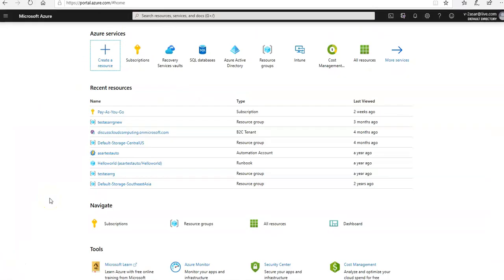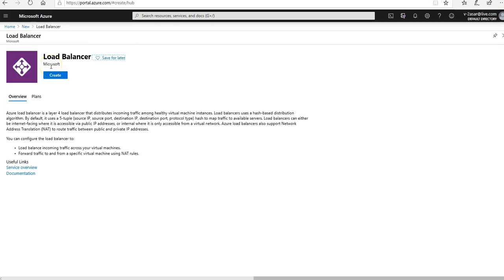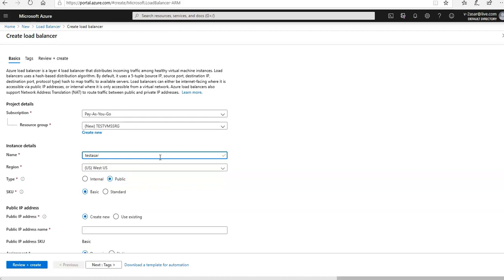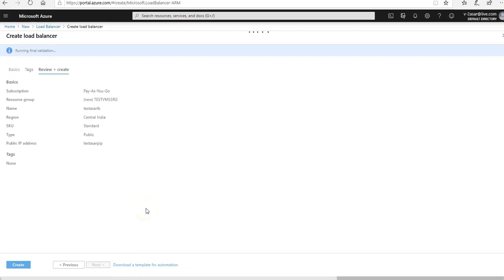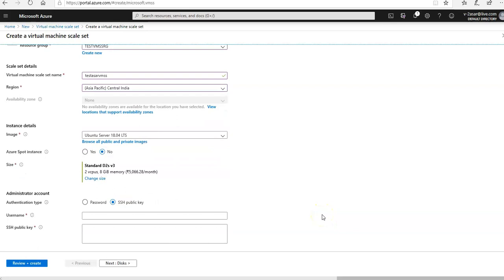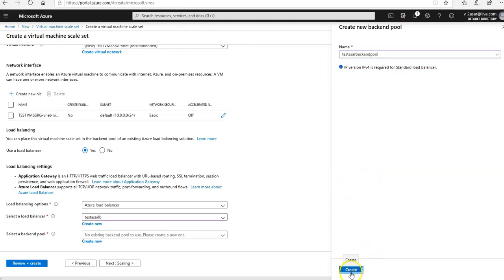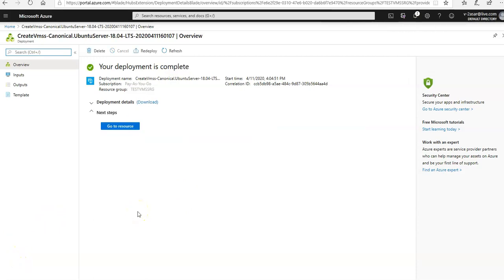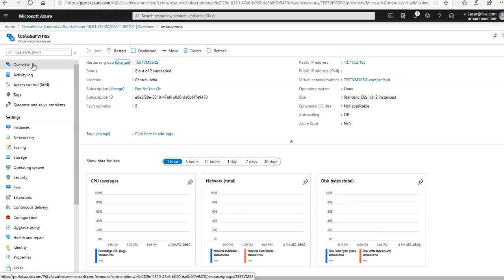How to Create a virtual machine scale set in the Azure portal